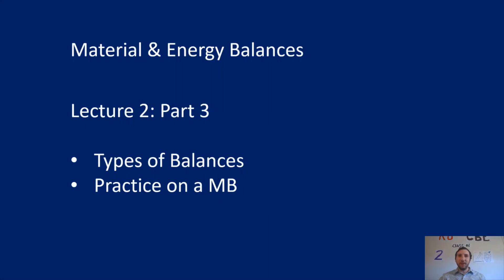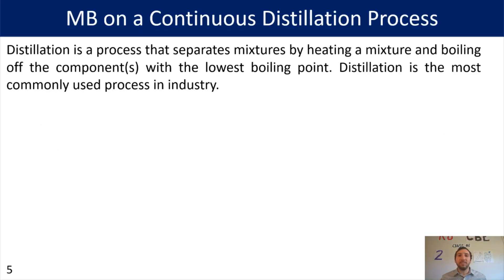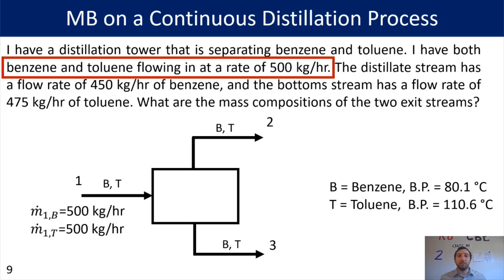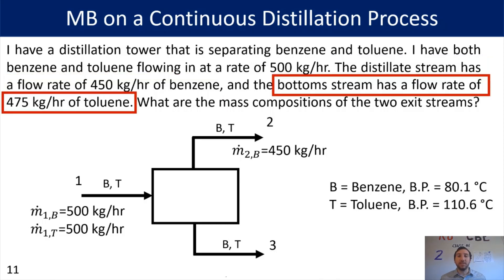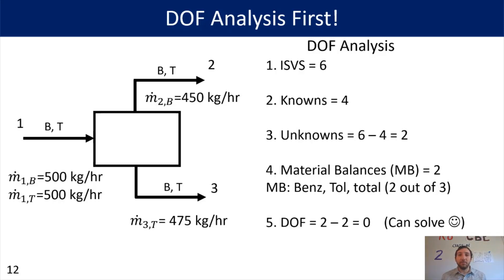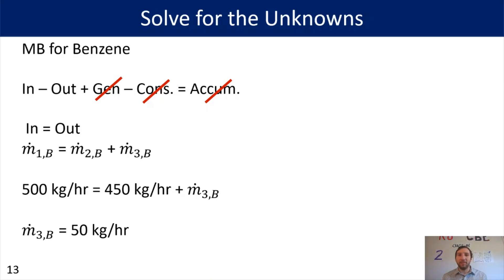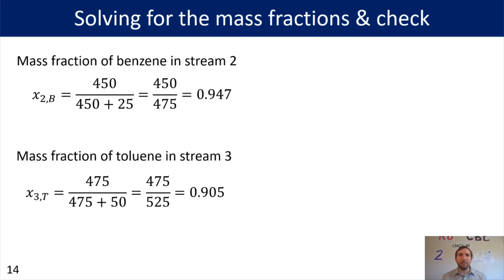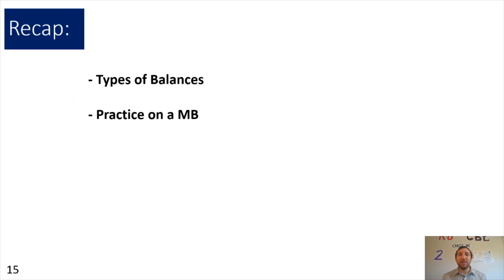MEB: Types of Material Balances (and practice!)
In today's video we'll:
Discuss the different types of balances you can perform for a material balance
Complete practice problems using the different types of material balances.